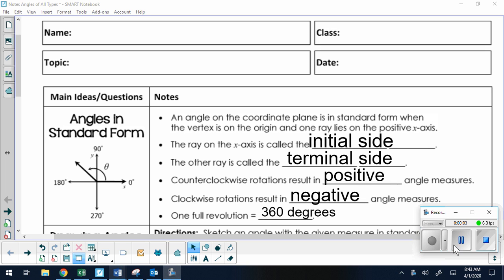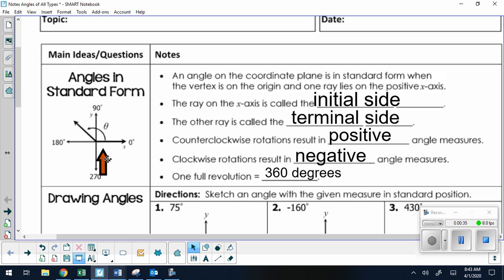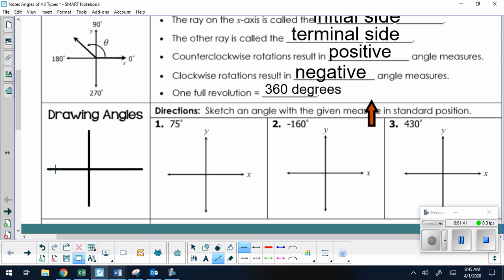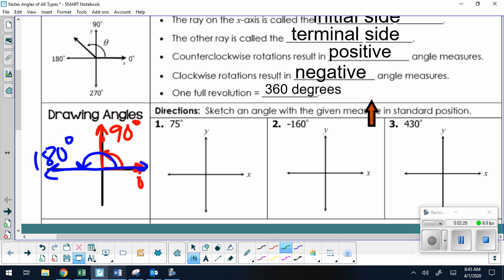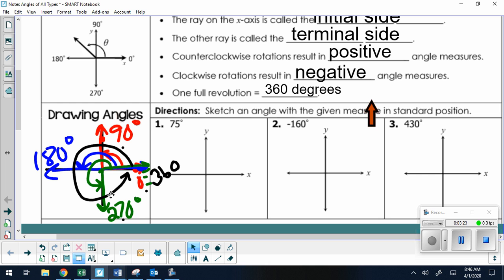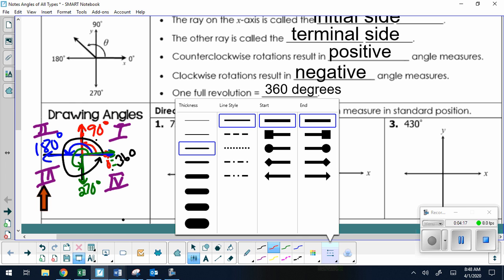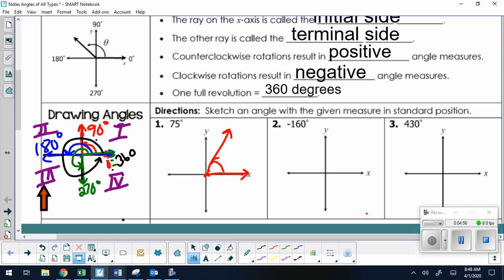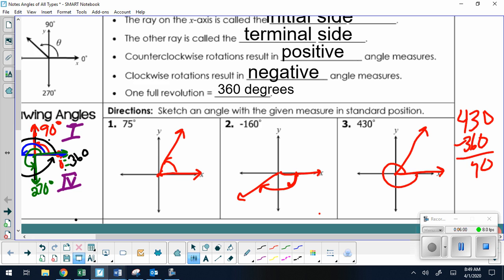Angles in Standard Form